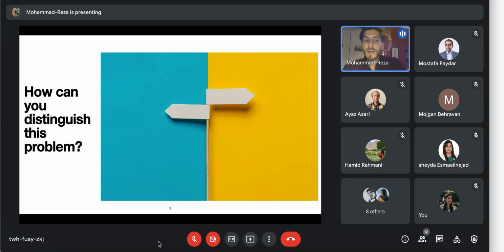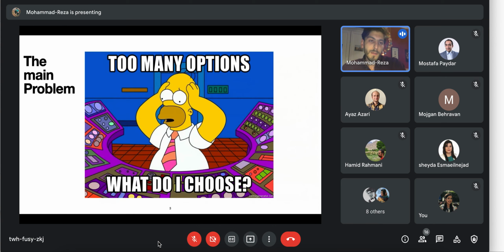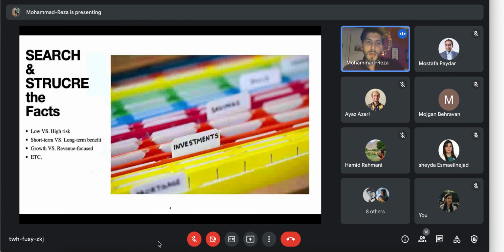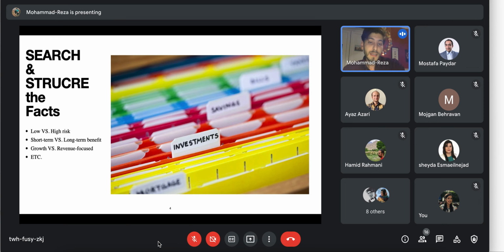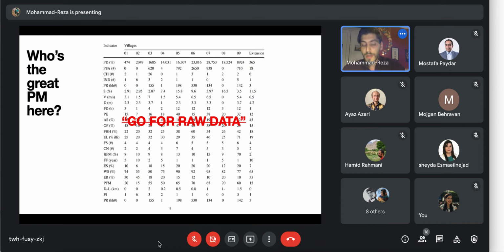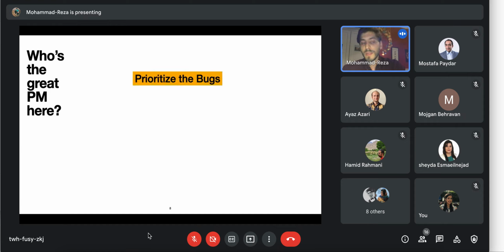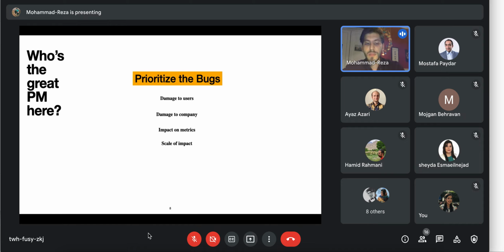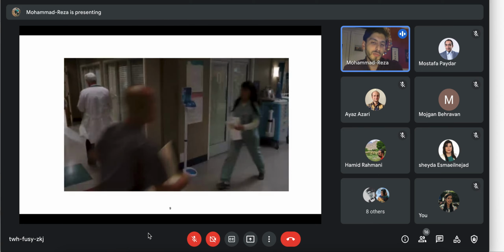Cracking the PM Career: Decision Making Problems (Page 70)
In chapter six of the cracking the PM career book, under the responsibilities section we will talk about:
Decision-making problems
LOOK INTO THE DATA YOURSELF
HELP TRIAGE AND REPRODUCE BUGS